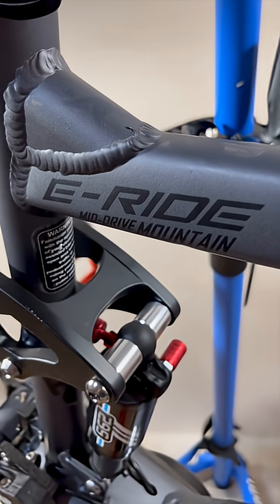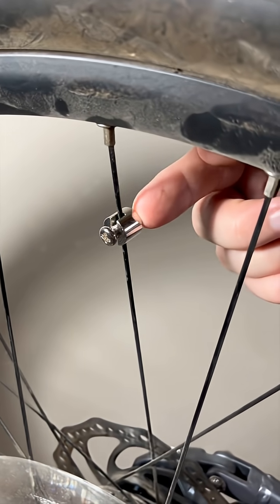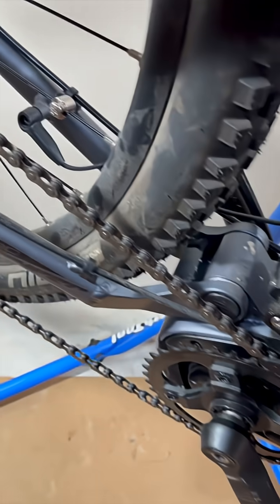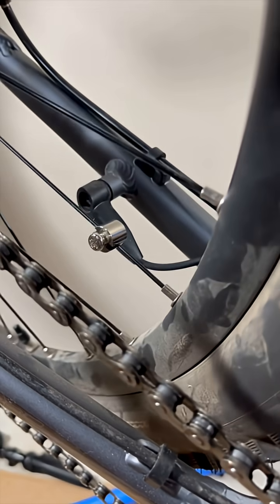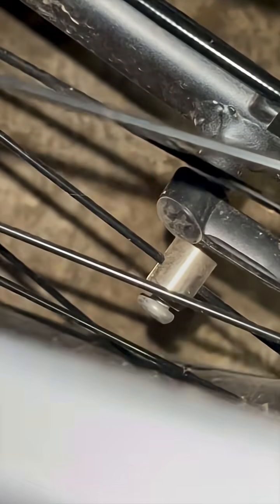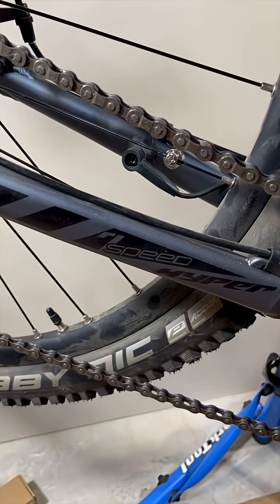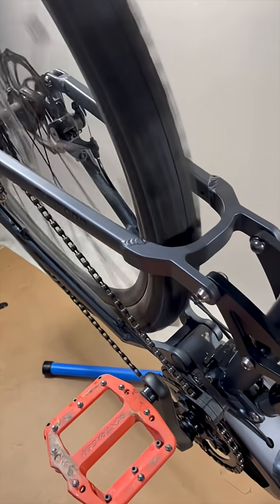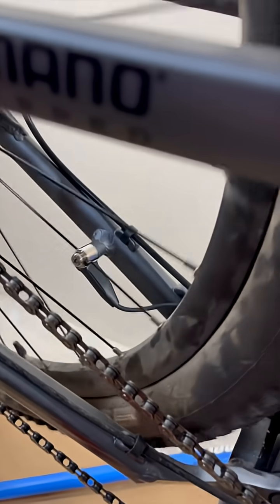eMTB Magnet Location is Critical for Motor & Speedometer Function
eMTBs are fun - when the work! One small item might keep yours from functioning properly. Fortunately, it is an easy fix. The location of the spoke magnet in relation to the magnet sensor is key for proper function, and being off by just an inch can be the difference between electric motor power or not.